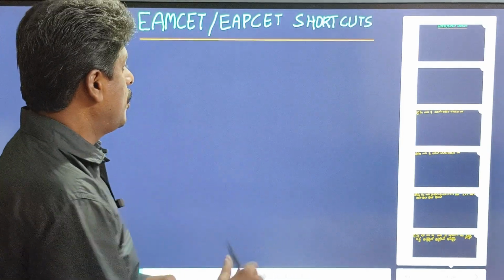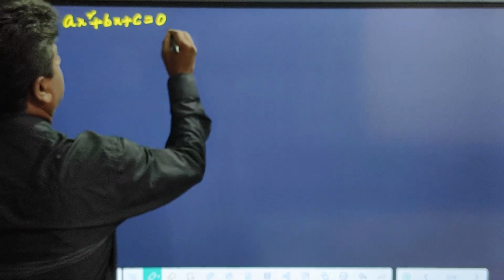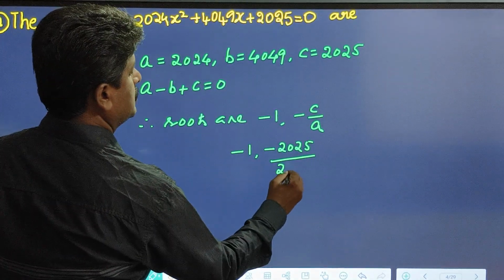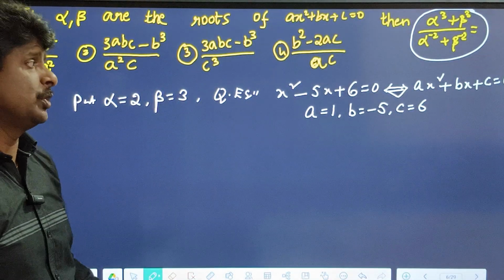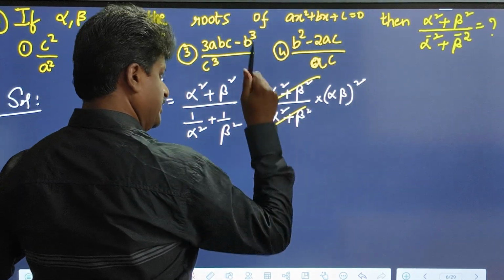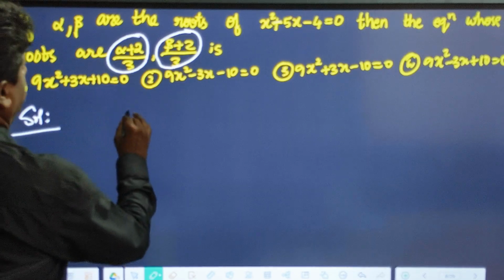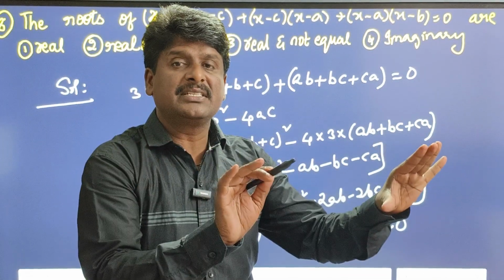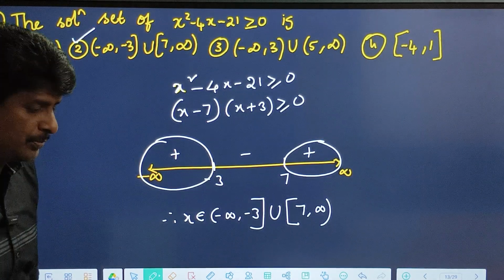EAMCET/EAPCET DAY-18 SHORT CUT METHODS| QUADRATIC EQUATIONS||SRINIVASA ACADEMY|MATHEMATICS